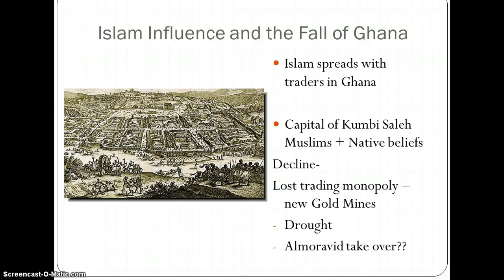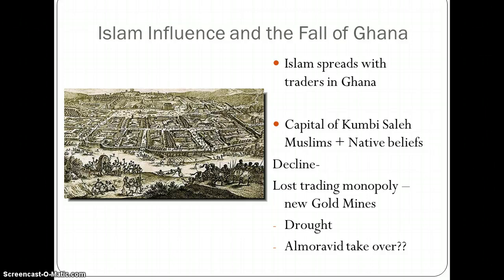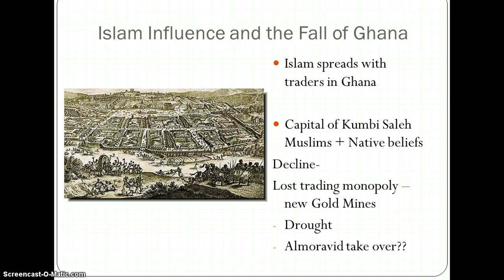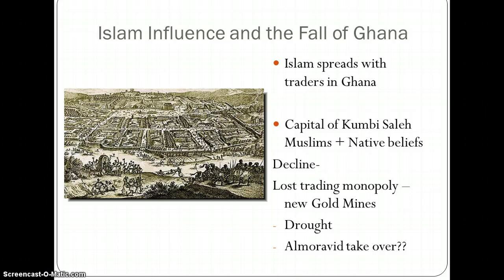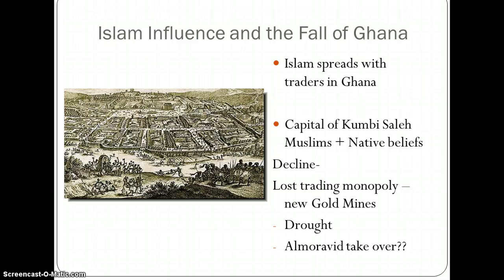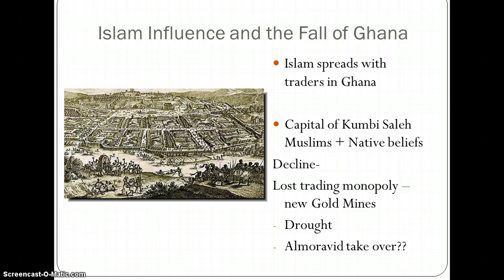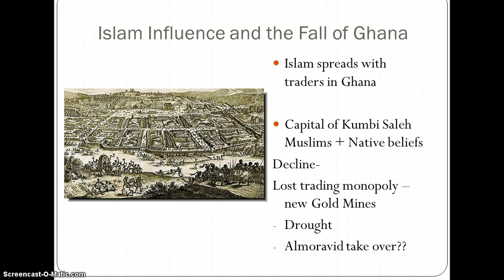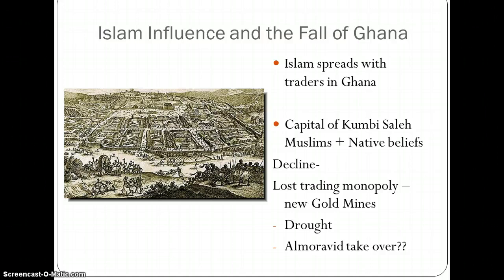Ghana Lecture 2